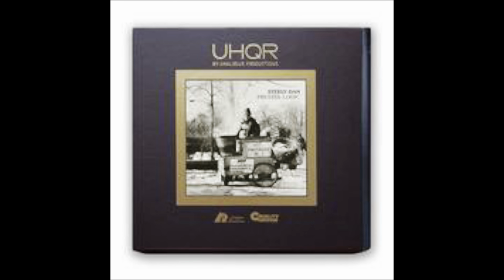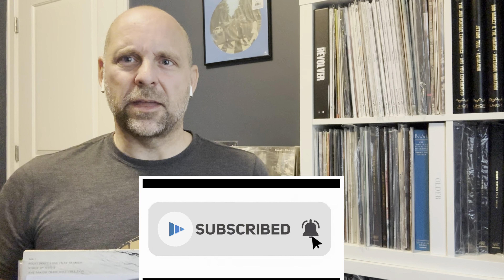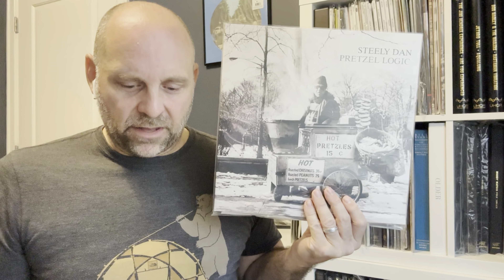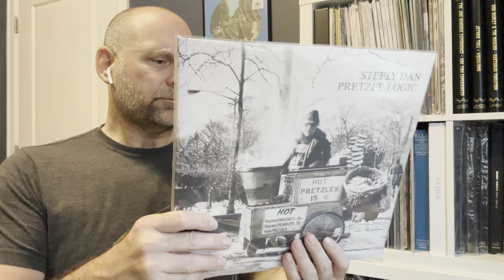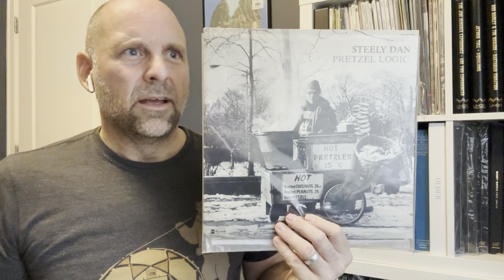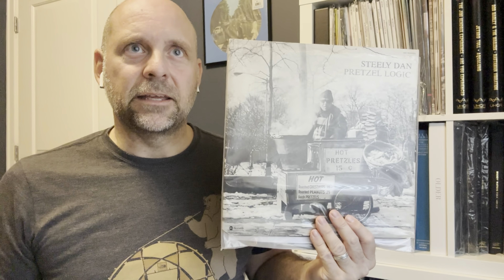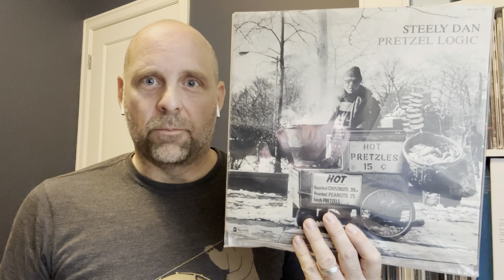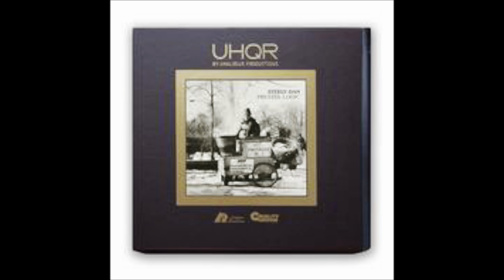Were the same Bernie Grundman masters used to cut AP’s UHQR and UMG Steely Dan catalog?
Please join me as I look at Analogue Productions UHQR and UMG's' current Steely Dan cuts. Did Bernie Grundman master the catalog twice? Once for AP and once for UMG? Find out here!